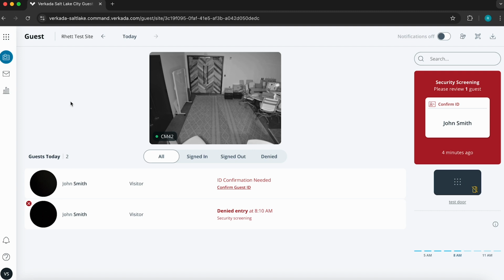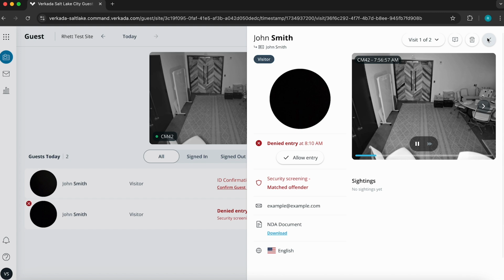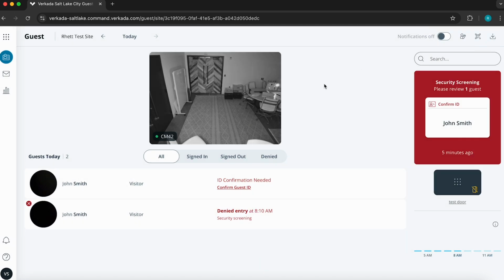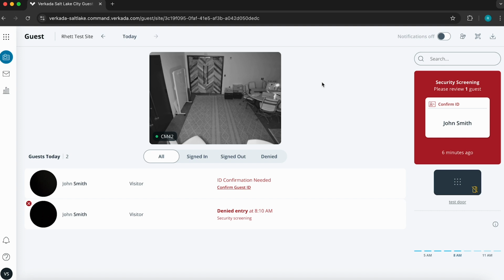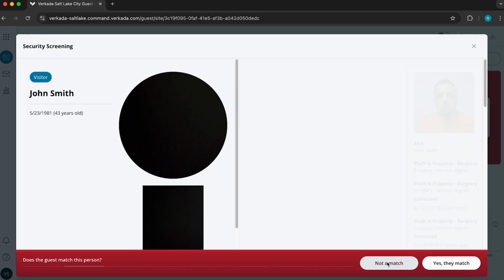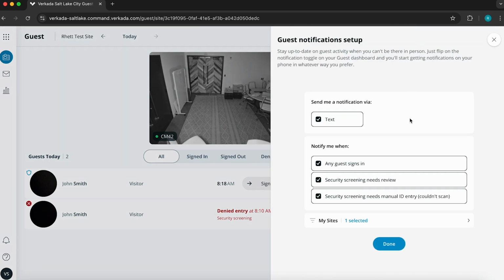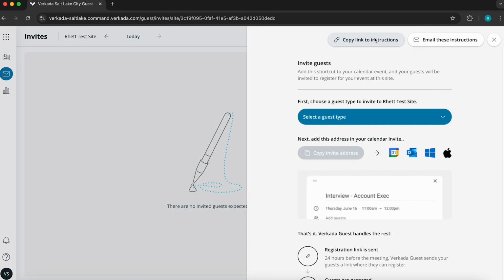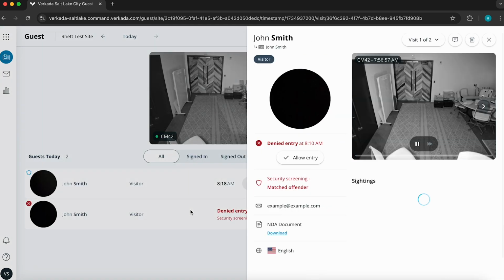Verkada Guest | Guest Check-In Process: Receptionist PoV (System User)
This video explains the Verkada Guest check-in process for front desk staff, covering how to manage visitor logs, conduct security screenings, customize notifications, and handle denied or invited visitors.

00:00 - Intro
00:10 - Guest homepage overview
00:39 - Visitor details page
00:59 - Finding previous visits and exporting guest logs
01:13 - Security screens
02:14 - Customizing notifications
02:57 - Guest invites
03:21 - Allowing entry to a denied visitor